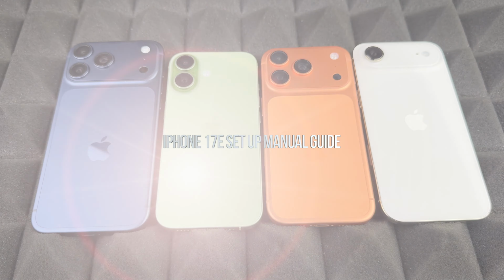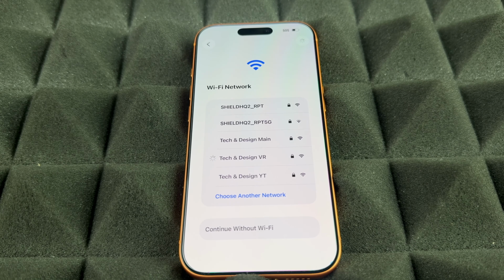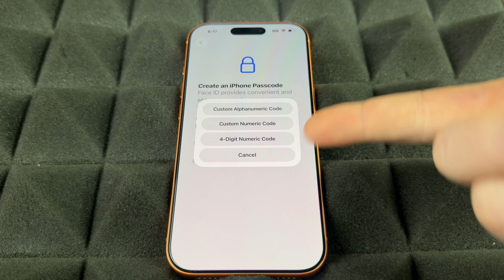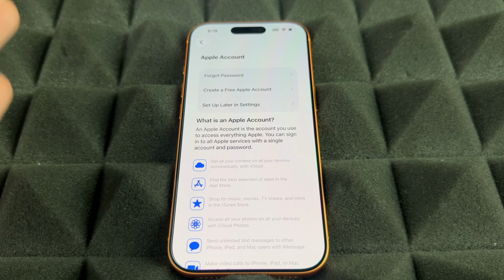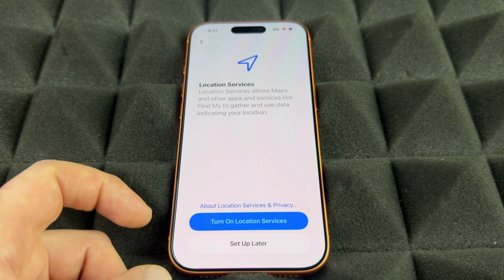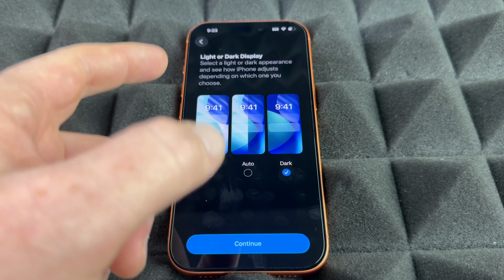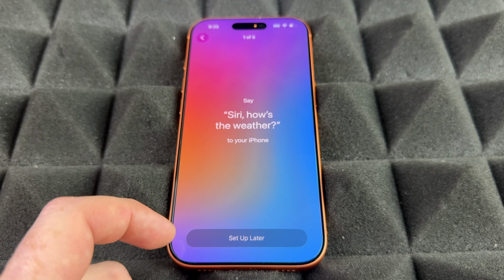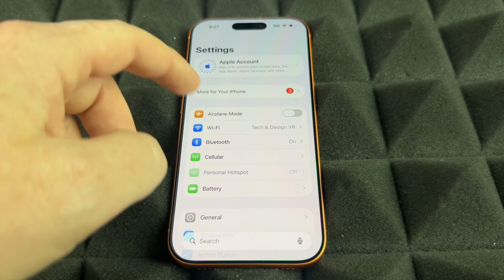iPhone 17e Set Up Manual Guide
How to Setup New iPhone 17e - step by step guide
apple 256gb, 512gb Set Up Manual for Beginners , First Time Users